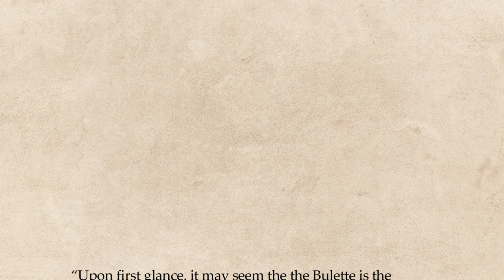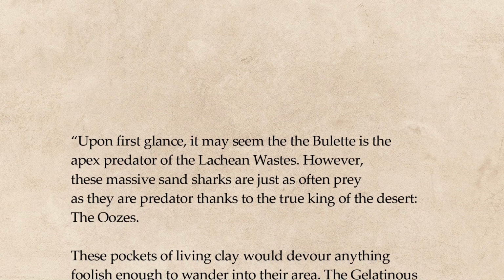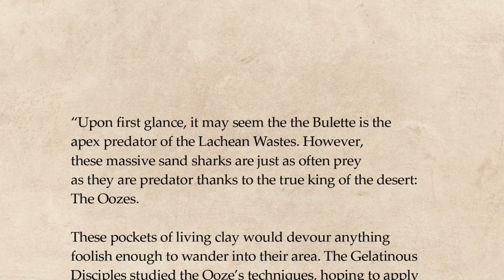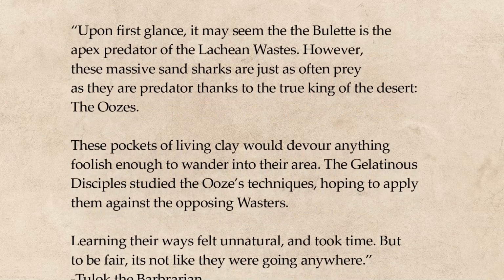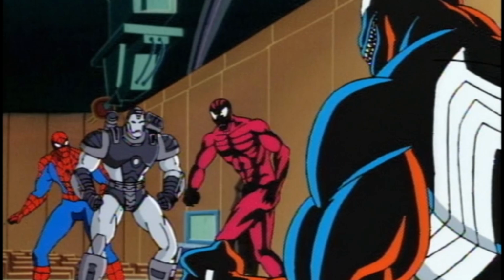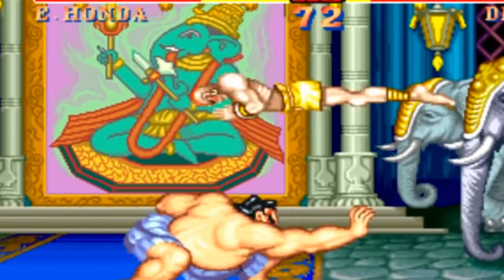SLIME TUTORIAL for Dungeons & Dragons - Ooze Monk Homebrew for Venom & Carnage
Slime, Venom, Carnage and even Po from Kung Fu Panda all become simpler in Dungeons & Dragons with this homebrew Monk Subclass for D&D 5e.